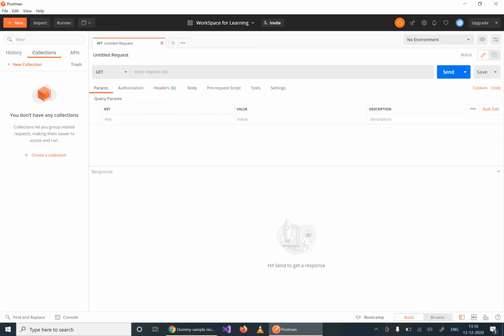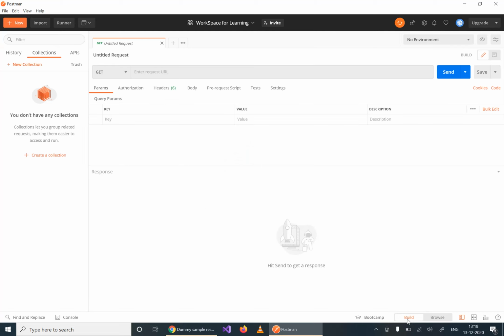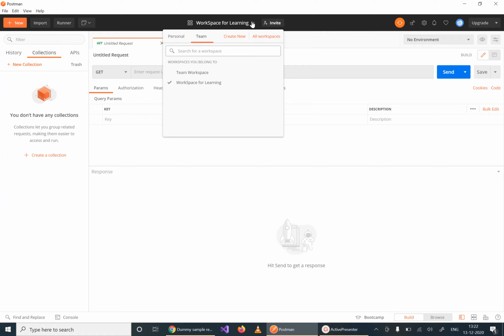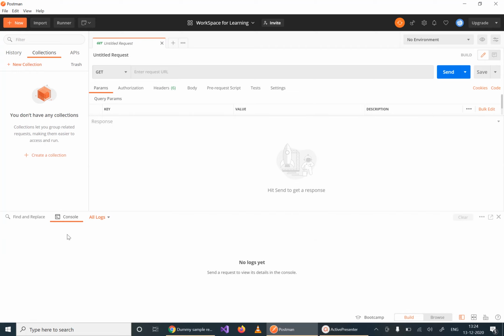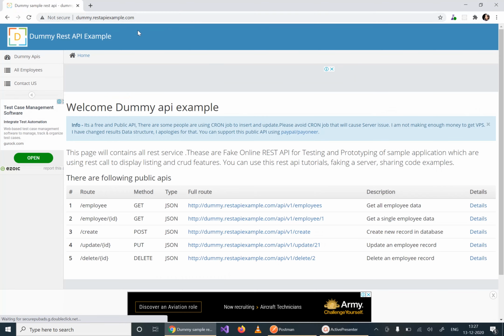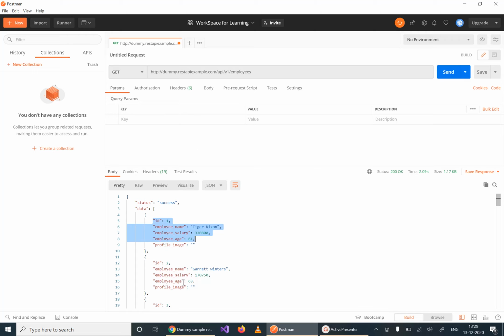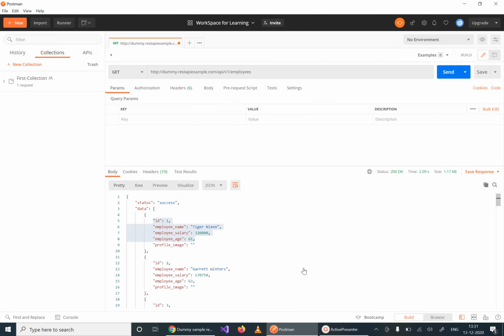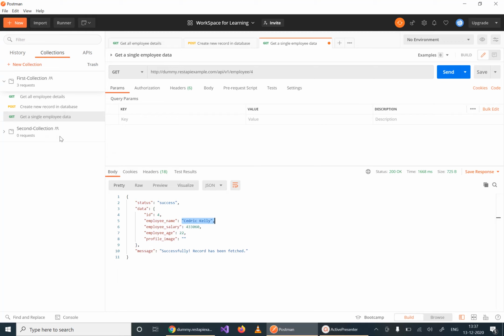Api 2: Postman API Testing - Request, Collection, Workspace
How to Create your first Request?
How to Create Collection?
How to Create Workspace?